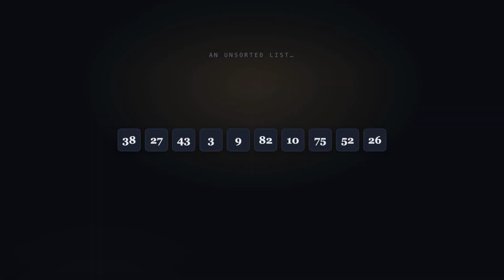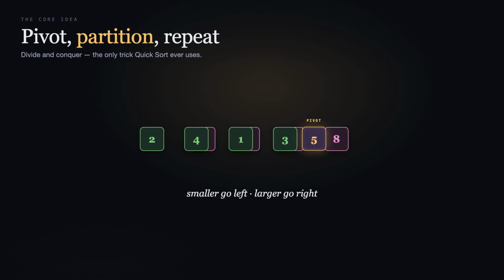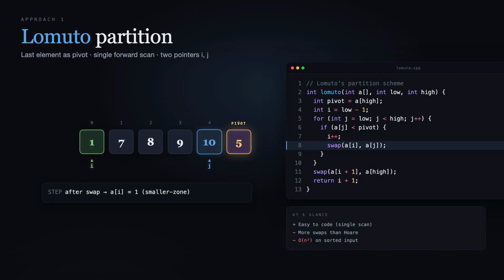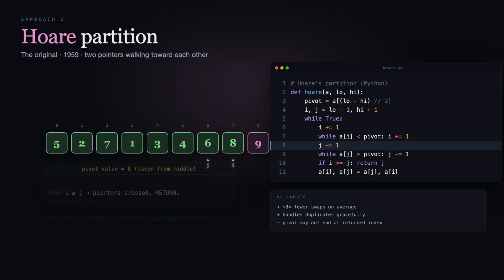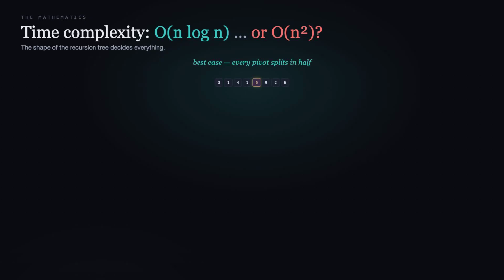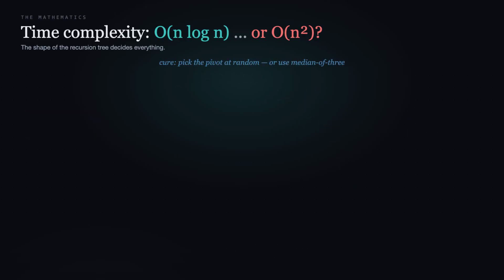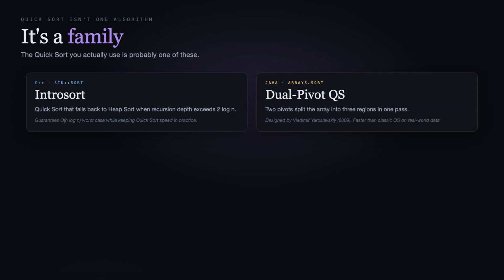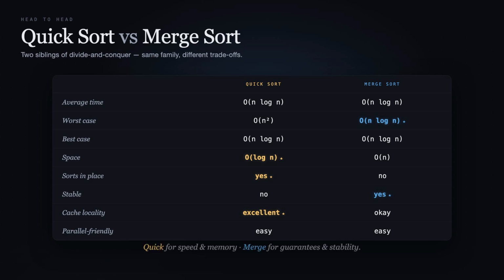Quick Sort Explained Visually: Pivot, Partition, and Recursion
Quick Sort is one of the most important sorting algorithms in computer science, but most explanations skip the real intuition.

In this video on The Logic Blueprint, we build Quick Sort from the ground up:
- the “sorting by hand” intuition
- pivot, partition, recurse
- Lomuto partition
- Hoare partition
- 3-way partition / Dutch National Flag
- best case vs worst case time complexity
- why randomized pivots matter
- a clean full implementation

If you’ve ever memorized Quick Sort without really understanding it, this video is for you.

Whether you’re preparing for coding interviews, learning DSA, or sharpening your algorithm intuition, this walkthrough is designed to make the logic feel obvious.